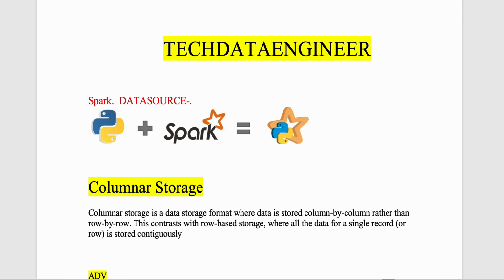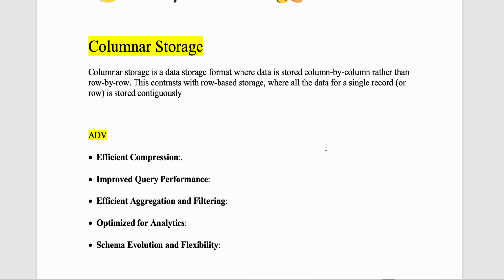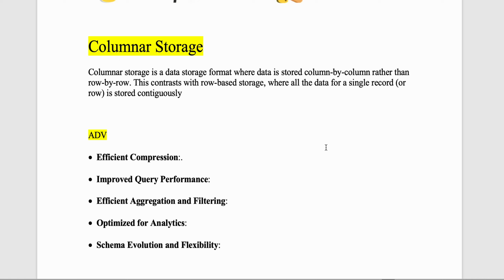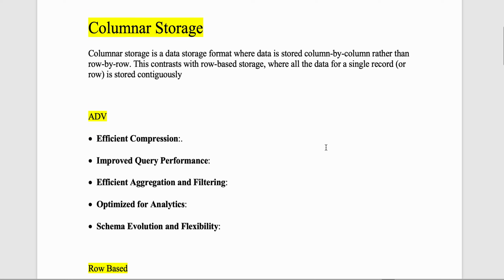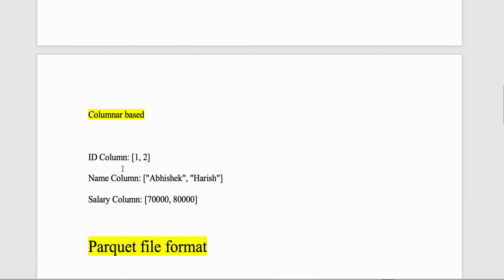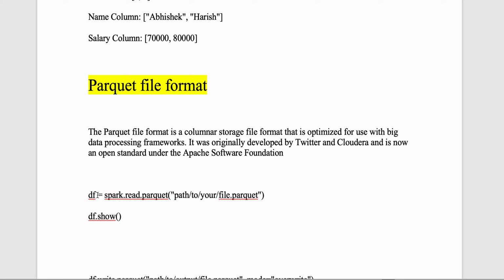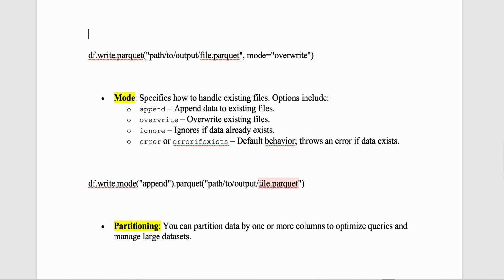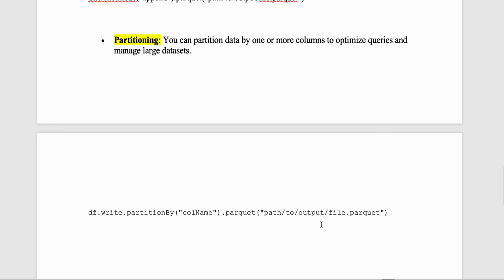Columnar Storage parquet file formate